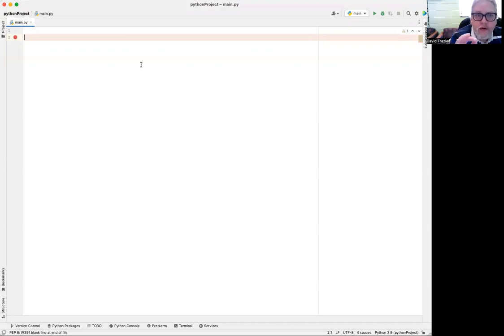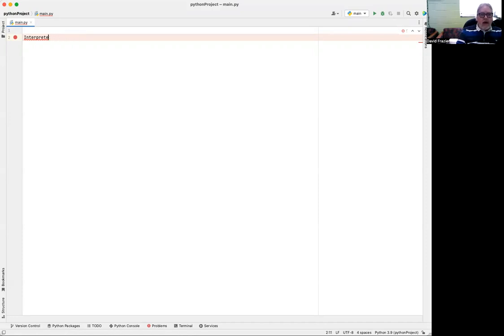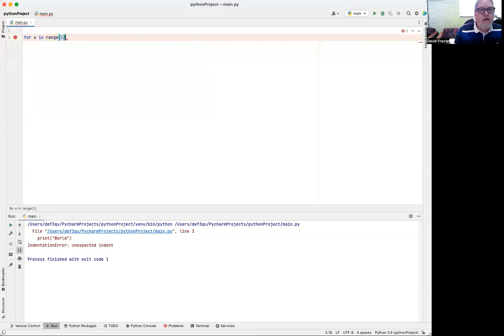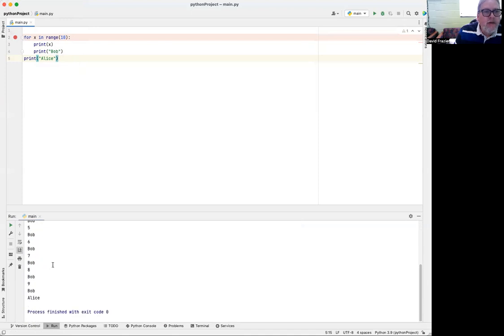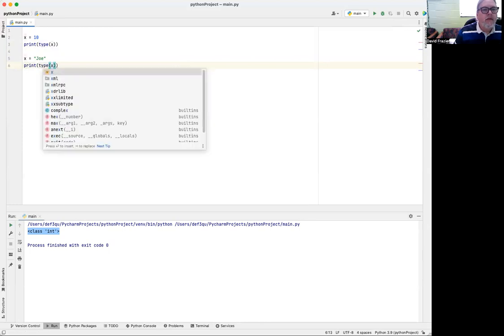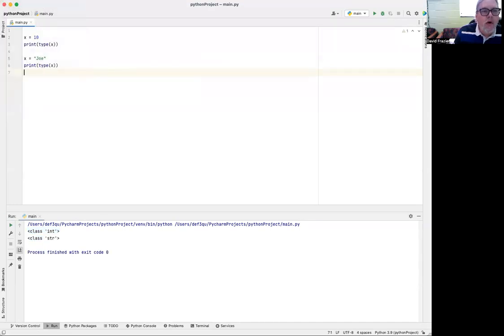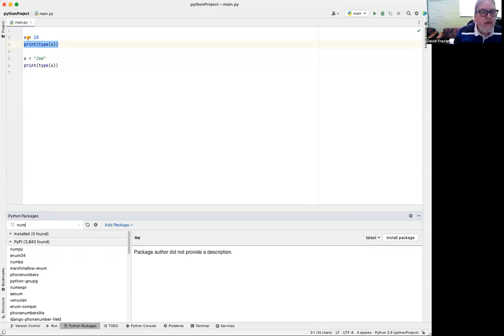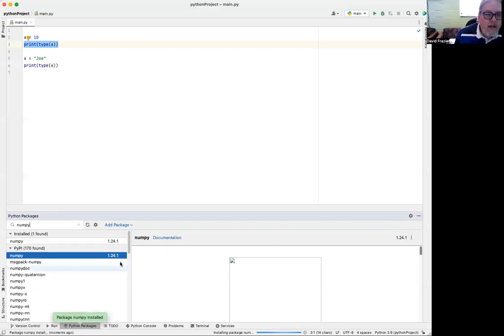Differences Between Python and C++